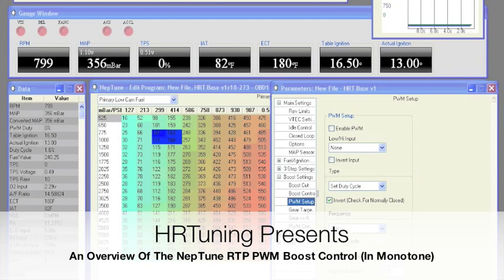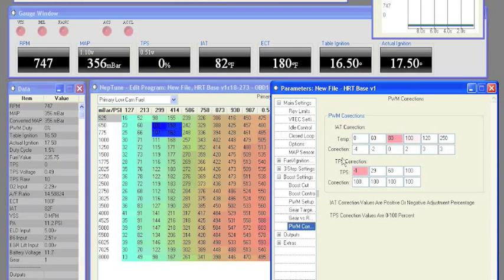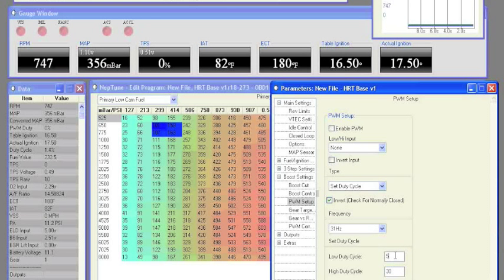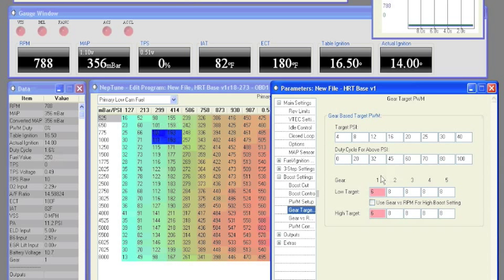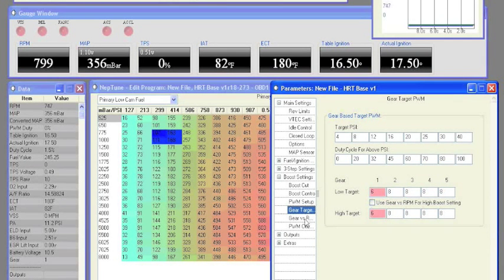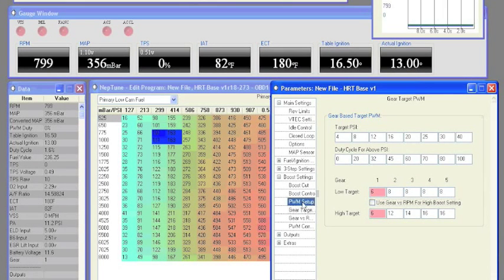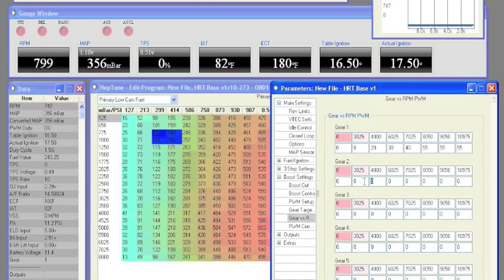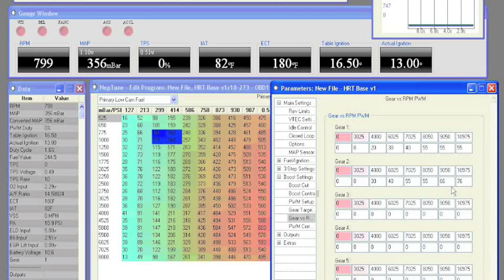NepTune PWM Boost Control Overview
A quick overview of the NepTune RTP PWM Boost Control and related options. After installing the PWM components in your ECU, this is what you'll need to know to get PWM setup and working on the EGR pin (A11).